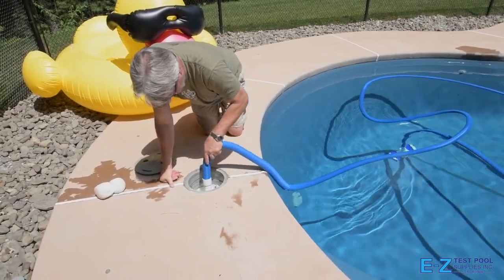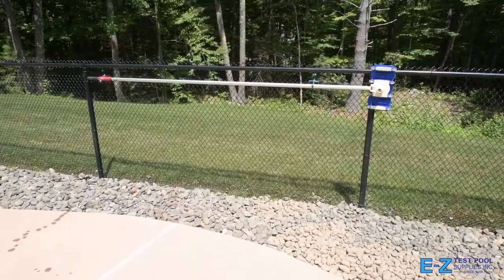How to Vacuum a Swimming Pool for Beginners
Swimming pool vacuuming isn't hard. This video for beginners breaks it all down for you.